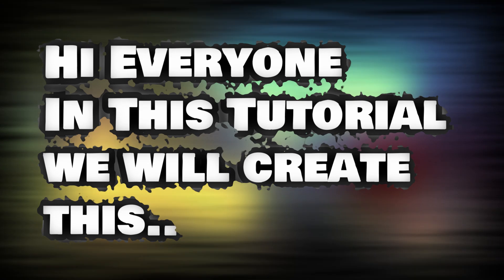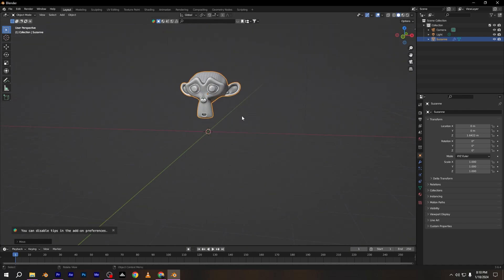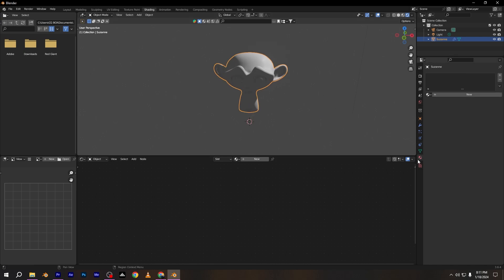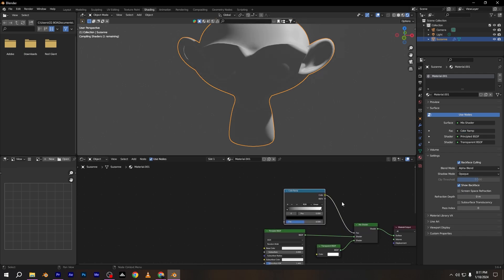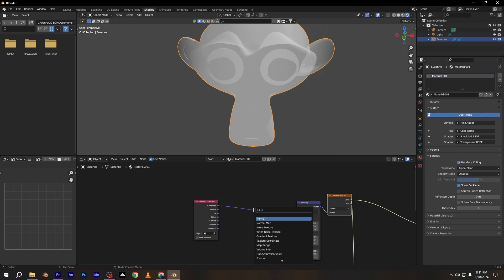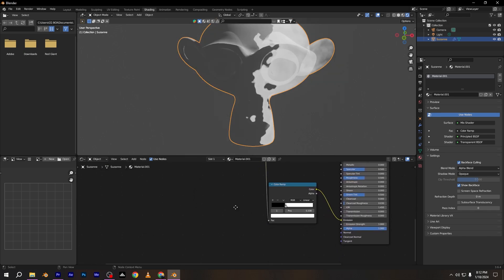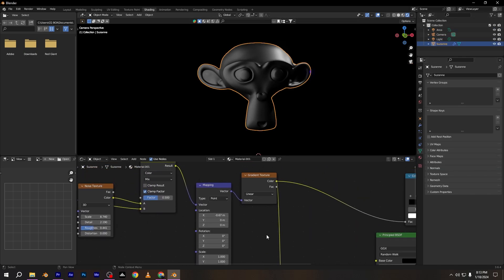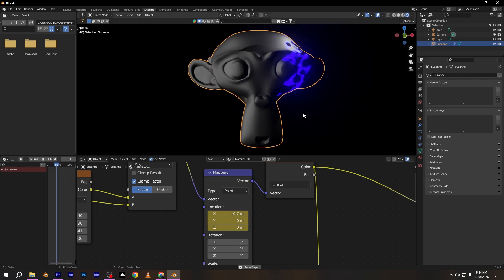Blender Tutorial : Disintegration Effect In blender | Loki Effect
Blender Tutorial : Create movies Like effect in blender

Hey I am a 3d Artisit And i want to Teach You How To Use Blender And How To Make Some Intersting Thins WIth ,In This Short Tutorial You Learn About Blender .
How To create This thing let me teach you...

 I uploaded Daily Blender short Tutorial For Teaching Blender Beginners.

Blender is Free For Everyone To Use and Unlesh their Creativity..